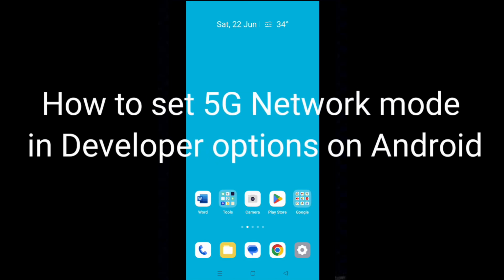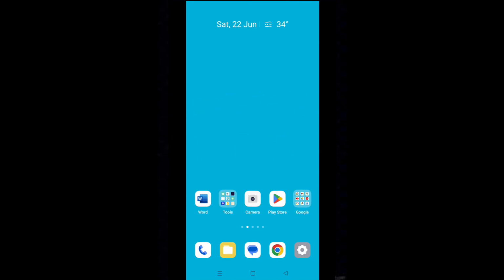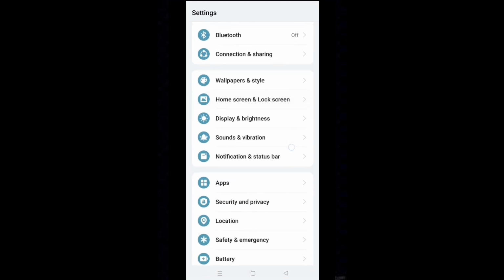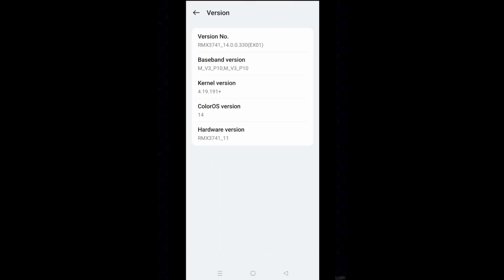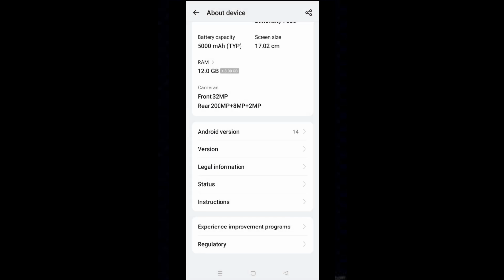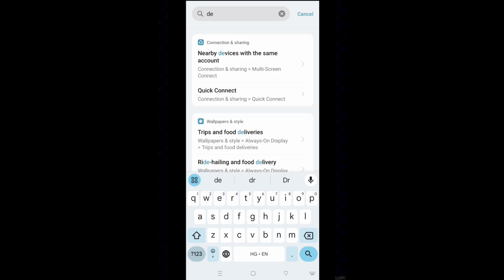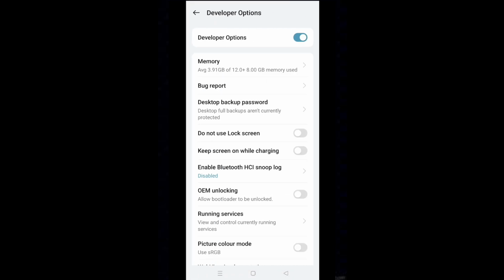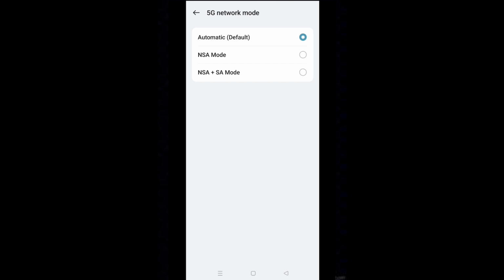How to set 5G network mode in Developer options on Android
This video will demonstrate you a step-by-step guide for How to set 5G network mode in Developer options on Android.

Are you not getting 5G internet despite every setting being perfect on your Android phone?  The reason may be 5G network mode located on Developer options.

You might have incorrectly configured this option. If you are facing such a problem then set 5G network mode by following the steps:
First of all, enable Developer mode:

• Tap on Settings icon.
• Tap on About device. In some phones like Samsung, you will see About. Tap on this.
• Tap 7 times on Build no. or version no. whichever is showing.
• You have now developer options enabled.
Now enable 5G network mode:
• Back to the Settings home screen and type developer options in the search box.
• Tap on the relevant result.
• Turn on the 5G network mode.